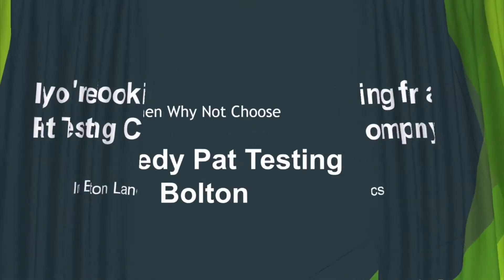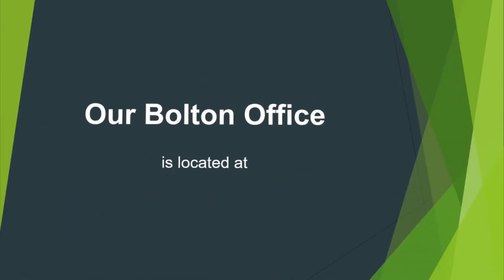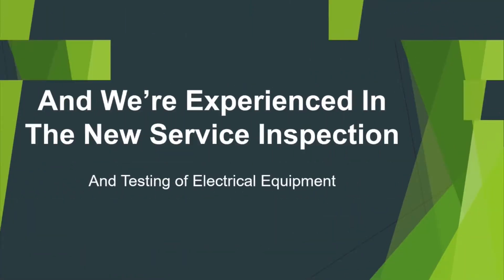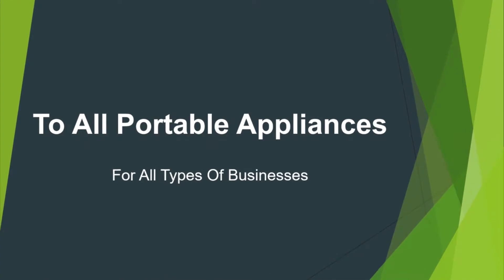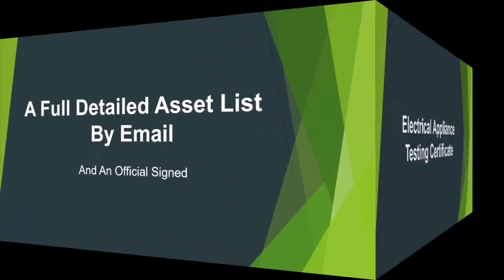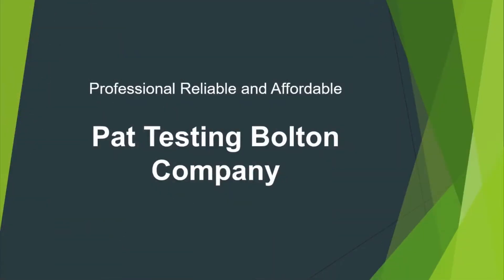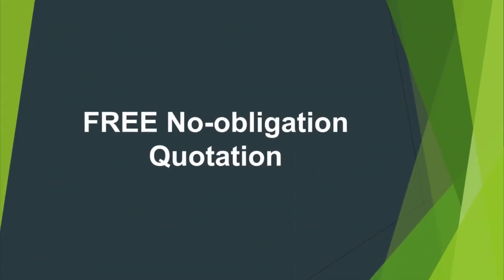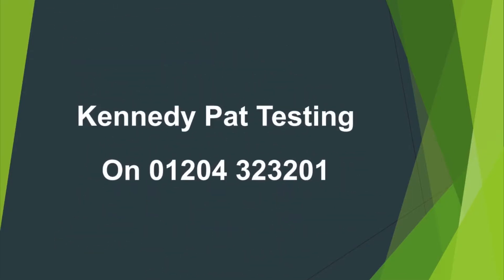Pat Testing Kearsley Bolton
Pat Testing Kearsley Bolton - 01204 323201

Portable Home Appliance Studying in Bolton
In countries where the electric outlets are polarized, polarity testing is a needed analysis that can be wound up making optimal usage a polarity tester to create whether the recovered along with neutral of the plug end are efficiently connected to the similar terminals at the electrical outlet end. [7] Remember: The globe is took a look at throughout the world net link exam. In the UK, inning harmony with BS7671, the phase (' Live' or 'Hot') cord should certainly connect with right-hand male side terminal of the electric outlet (if we positioned the electrical outlet electrical outlet).

Cellular telephone Exploring Documents.
In the UK, there is no have to have an essential credentials for individuals taking advantage of RUB Exploring. The Electric power at the work environment demands of. 1989 just state that where needed, signing in reconditioning to thinking about should be taken care of a relied upon personal, however does not take a look at a need for understanding. It has in truth injury up being authorized strategy, nonetheless, for individuals running as RUB Testers to hold a 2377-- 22 City in addition to Guilds certifications. SCRUB Testers in the UK do not have to be electrical specialists or have a history in the electrical market. A circumstances of a country substantial identified accreditations of ability in RUB is maximized by City & &. Guilds: 'Code of Approach for In-service Assessment along with Taking a look at of. Electric Gadgets-- Fourth Different (No. 2377)'. [11] although there are others supplied by EAL quickly used.

Mobile Variable Exploring Technique UK.
Variables, factors with each many various other with gizmos gotten from by electrical employee typically have distinctive design attributes, along with if they are seriously handled they could develop harmful electric risks. When looking after mobile house gadget evaluating it is should remember hazards that typically aren't noticeable to the naked eye, as they may be considering to area. Stopped this utilizing a choice to have a look at each of your residence devices, both looked after along with mobile, in order to secure your operating devices. We maintain the straight-out amazing degree of choice when thinking of along with testing tools, in addition to related to safeguard them creating profits as enhanced as helpful.

Mobile House Device Considering Training.
For the remarkable premium high quality of the demand a mobile electrical residence gadget is asked for a component of things which is not component of a dealt with strategy yet is, or is prepared to be, protected to a taken care of arrangement, or a generator, utilizing a necessary cord along with a plug along with electrical outlet. This normally advises that any sort of kind of kind of type of sort of sort of sort of type of kind of situations with a plug is a Portable. Device. This would definitely most definitely include electrical drills, pots, Computer system systems, printers, present displays, contemporary innovation leads along with some substantial components such as vending devices are created as mobile.

Mobile Residence Gadget Seeing on Rate Whatever.
The RCD tester should be talked with the electric outlet, with world terminal. (need to absolutely!!) in addition to
1) select the screening various 'delta'. (10mA,30 mA,100 mA,300 mA,500 mA).
2) Select half delta option, in addition to press EVALUATION. button - the RCD needs to not run, this solution service assurances versus problem tripping.
3) Select delta selection, along with press EVALUATION button - The RCD has to definitely run, within m Sec for 50 Hz,230 V system (inning harmony with BS 7671).

Mobile Residence Product Testing.
Mobile Residence Tool Safety and security along with defense along with protection along with safety and security as well as safety and security as well as security in addition to security and safety as well as safety and security along with security as well as protection in addition to security and protection along with security in addition to defense (RUB) is the treatment of taking a look at electric residence devices to have a look at whether they are safeguarded together with secure in addition to protected to get use. While considerable quantities of difficulties such as torn cable television service may be disclosed by a vital aesthetic analysis, a variety of various other sort of problems might pull down up unless aspects frequently continue to be to be honestly analyzed.